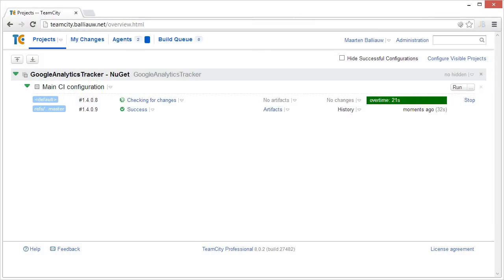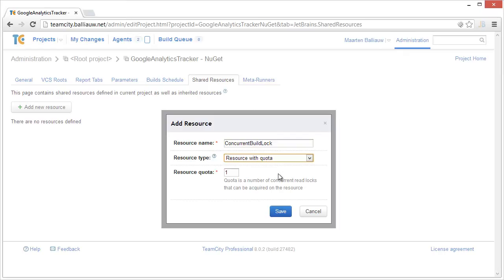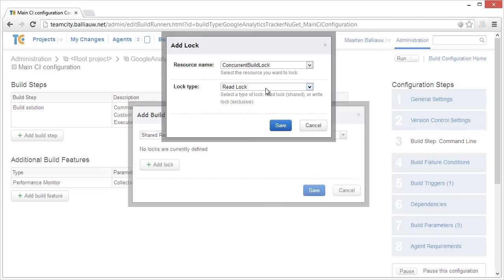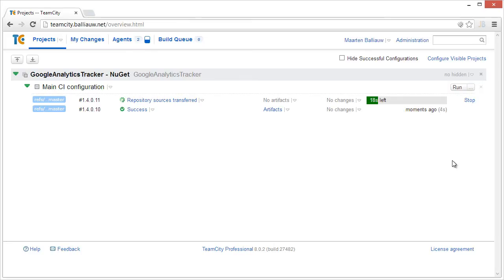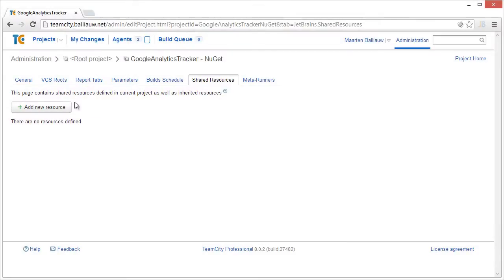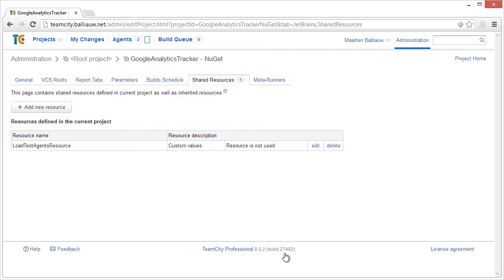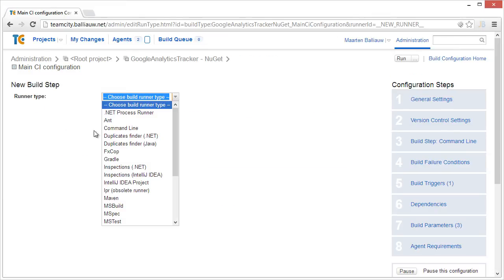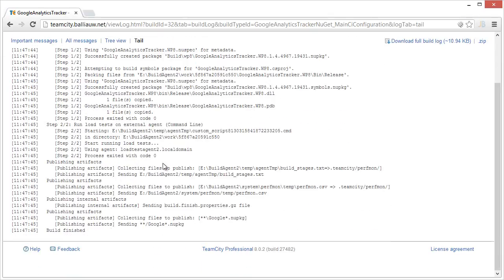TeamCity Shared Resources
In this video, Maarten explains what shared resources are and how they can be used in build configurations on TeamCity. Shared resources can limit build concurrency based on the number of resources available.

Category: Screencasts & Demos